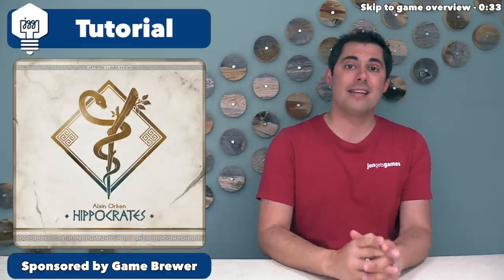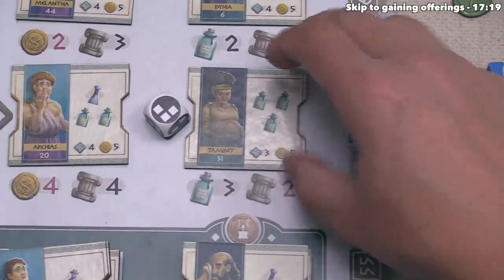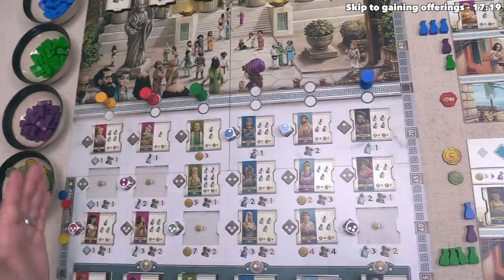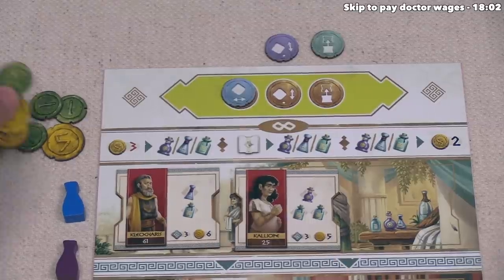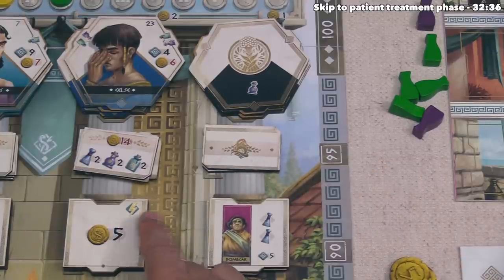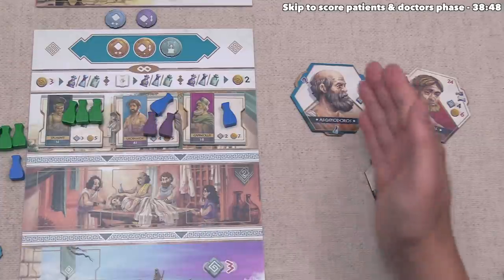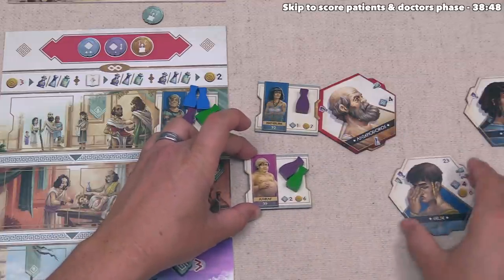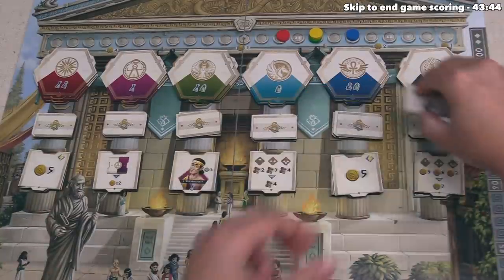Hippocrates - Tutorial & Playthrough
Here is my Hippocrates tutorial where I teach the game as it is being played.

Teaching Timestamps:
Introduction - 0:00
Game overview - 0:33
Game start & welcome phase - 2:27
Gaining offerings - 17:19
Pay doctor wages - 18:02
Recruiting phase - 19:16
Paying money with ingredients, assistants, & knowledge - 23:10
Patient treatment phase - 32:36
Score patients & doctors phase - 38:48
End game scoring - 43:44